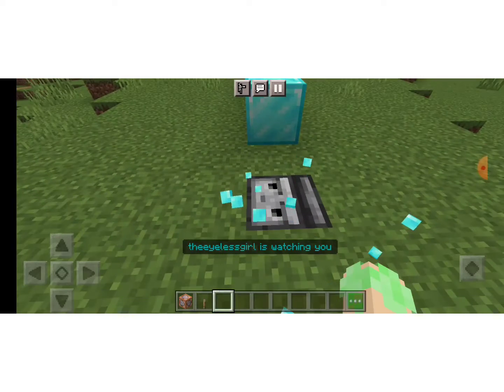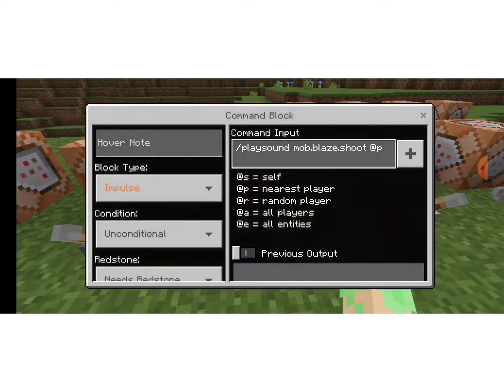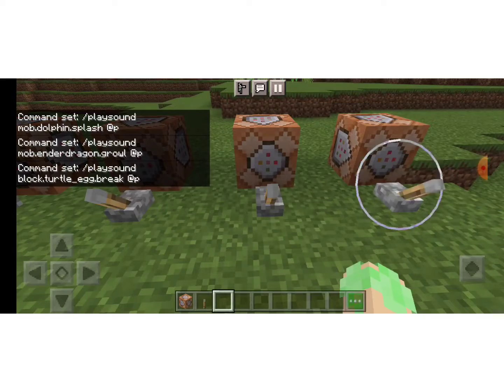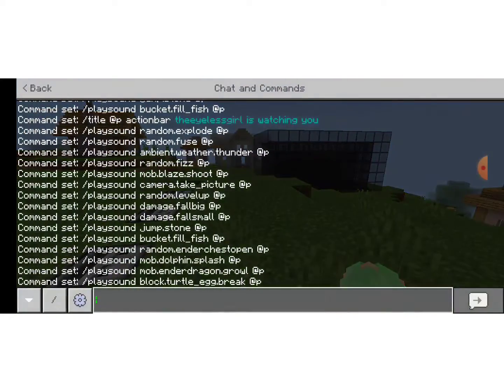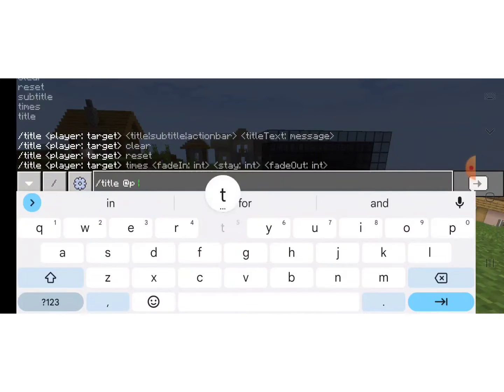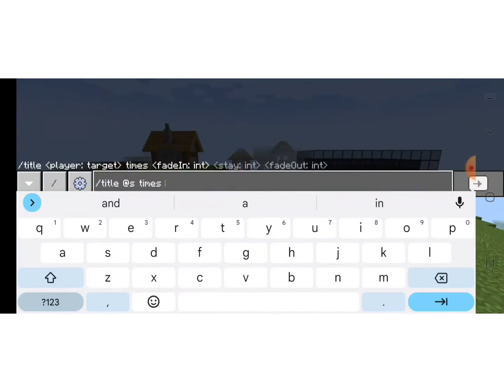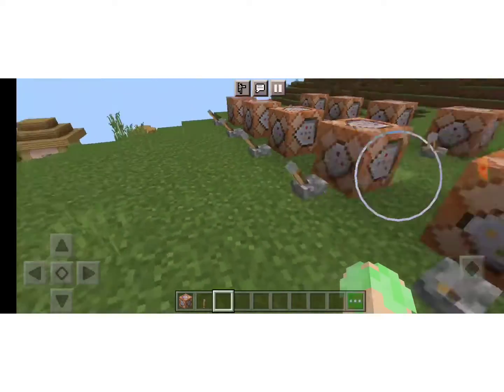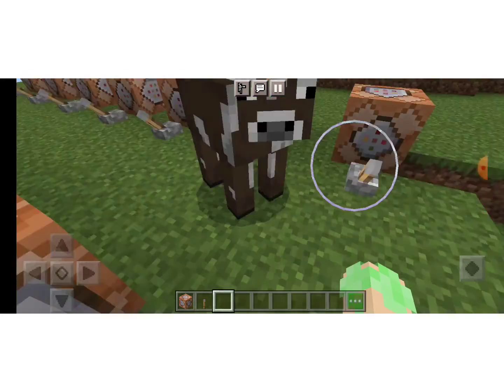how to use the title command and the playsound command